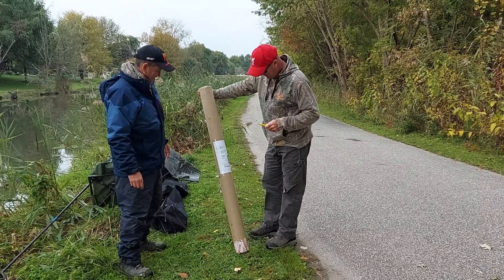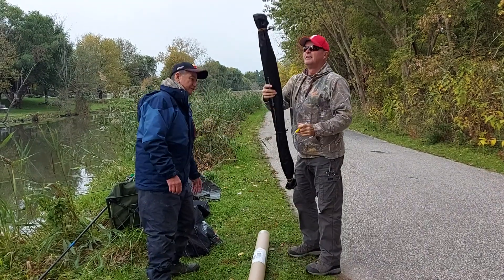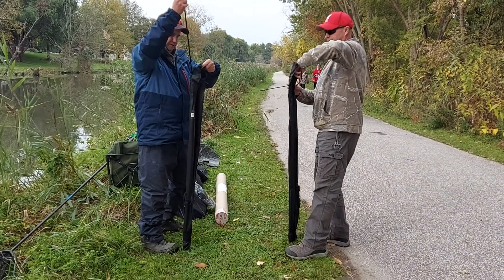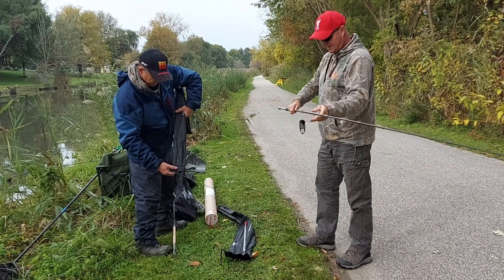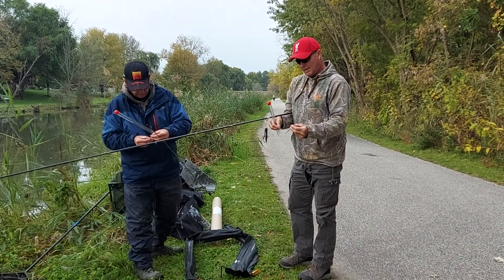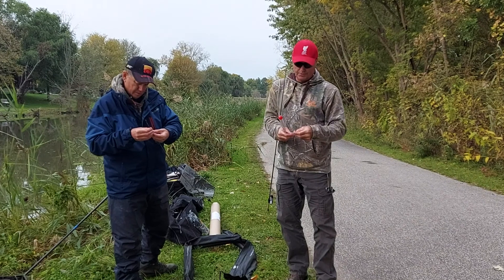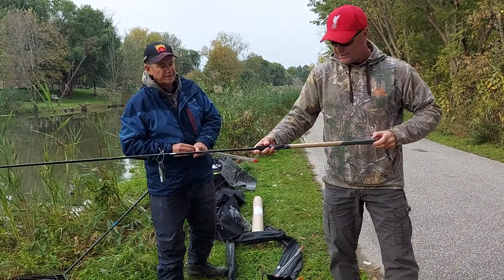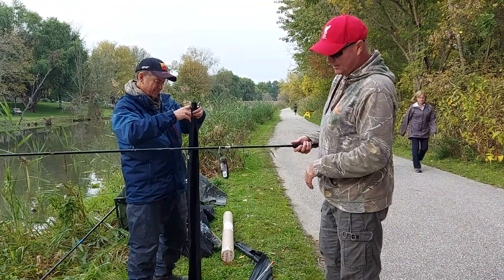Steve and Jeff Get their new Trabucco Feeder Rods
Steve and Jeff opening up their new Trabucco 12ft medium light still water feeder rods at Turkey Creek.